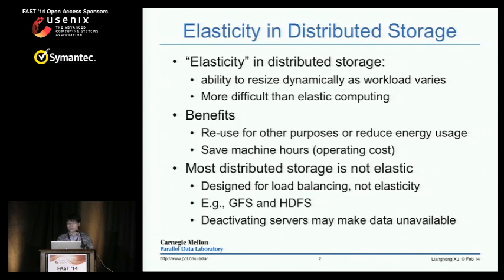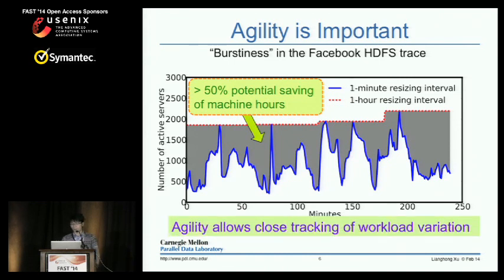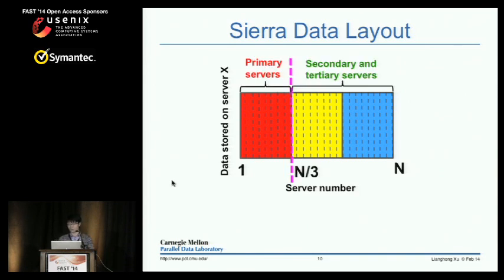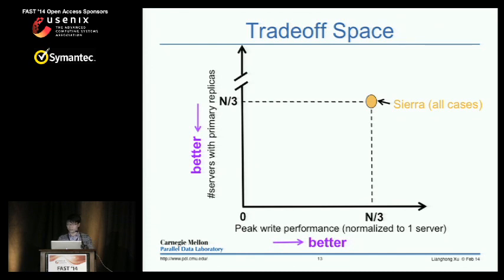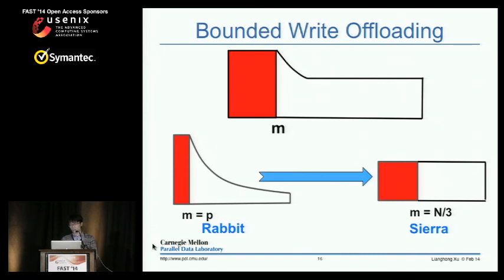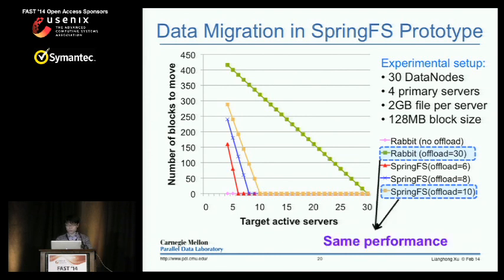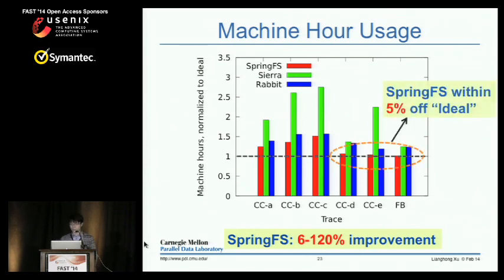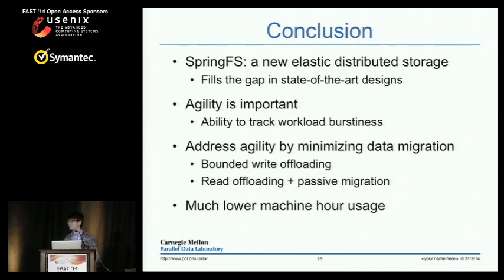FAST '14 - SpringFS: Bridging Agility and Performance in Elastic Distributed Storage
SpringFS: Bridging Agility and Performance in Elastic Distributed Storage

Lianghong Xu, James Cipar, Elie Krevat, Alexey Tumanov, and Nitin Gupta, Carnegie Mellon University; Michael A. Kozuch, Intel Labs; Gregory R. Ganger, Carnegie Mellon University

Elastic storage systems can be expanded or contracted to meet current demand, allowing servers to be turned off or used for other tasks. However, the usefulness of an elastic distributed storage system is limited by its agility: how quickly it can increase or decrease its number of servers. Due to the large amount of data they must migrate during elastic resizing, state-of-the-art designs usually have to make painful tradeoffs among performance, elasticity and agility.

This paper describes an elastic storage system, called SpringFS, that can quickly change its number of active servers, while retaining elasticity and performance goals. SpringFS uses a novel technique, termed bounded write offloading, that restricts the set of servers where writes to overloaded servers are redirected. This technique, combined with the read offloading and passive migration policies used in SpringFS, minimizes the work needed before deactivation or activation of servers. Analysis of real-world traces from Hadoop deployments at Facebook and various Cloudera customers and experiments with the SpringFS prototype confirm SpringFS’s agility, show that it reduces the amount of data migrated for elastic resizing by up to two orders of magnitude, and show that it cuts the percentage of active servers required by 67– 82%, outdoing state-of-the-art designs by 6–120%.